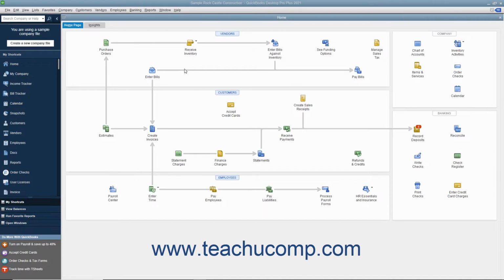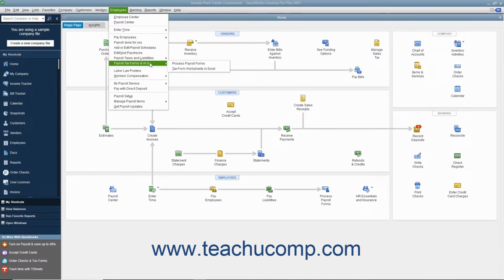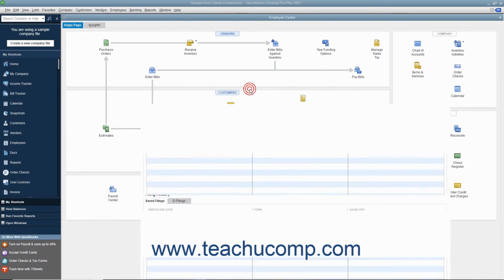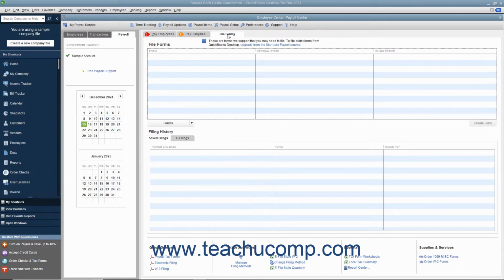QuickBooks Desktop Pro 2021 Tutorial Process Payroll Forms Intuit Training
Learn about Process Payroll Forms in Intuit QuickBooks Pro 2021 with the complete ad-free training course